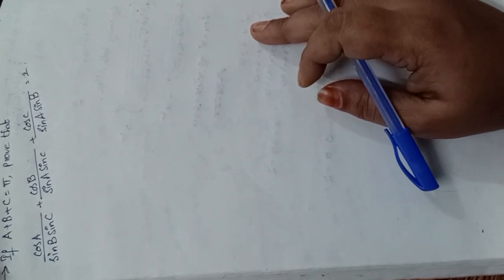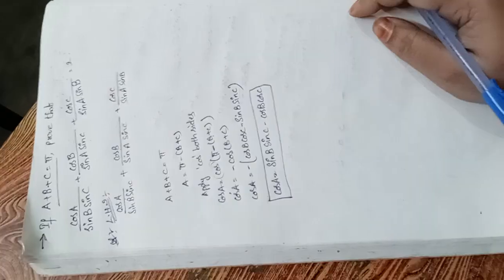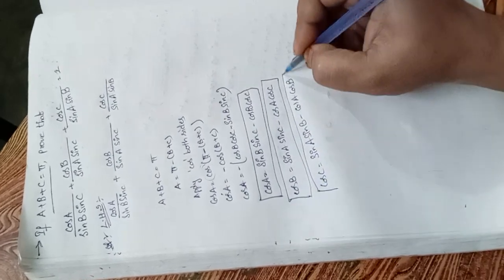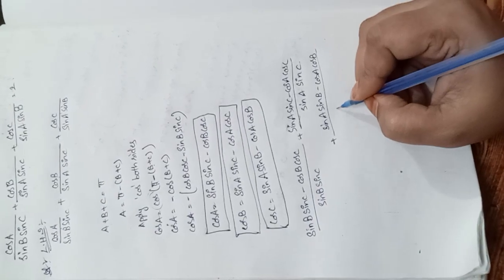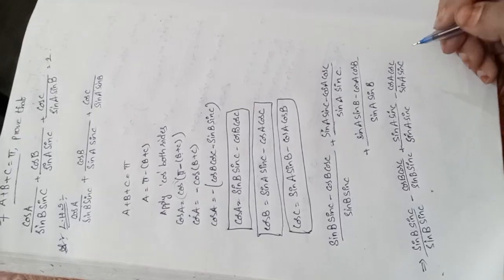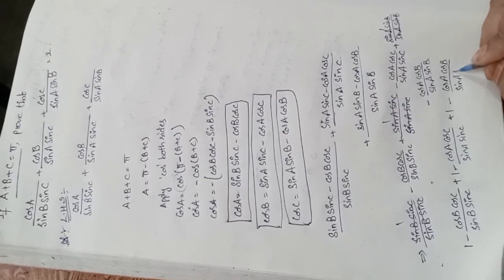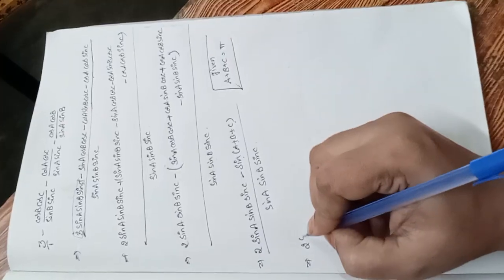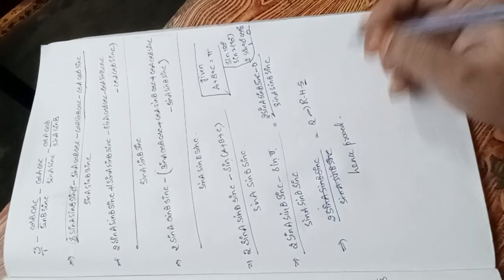If A+B+C=π,prove that cos A/(sin B sin C)+cos B/(sin A sin C)+cos C/(sin A sin B)=2.